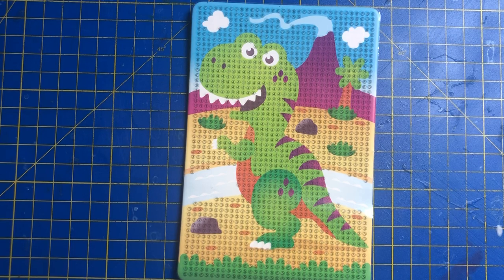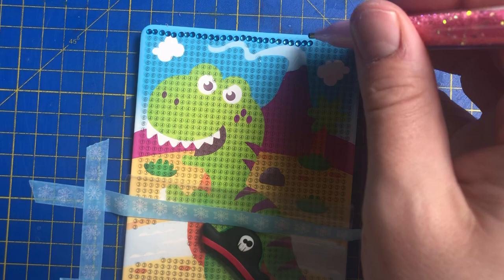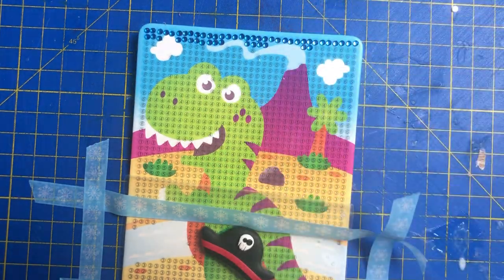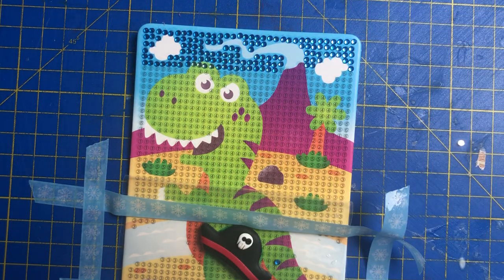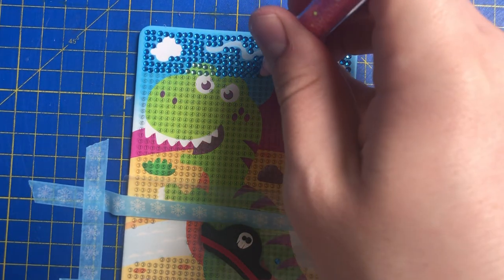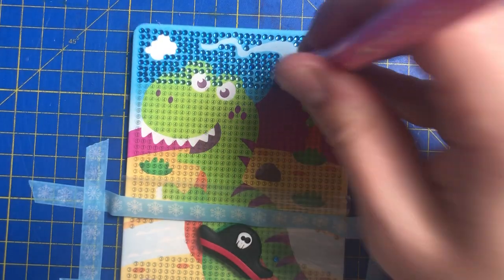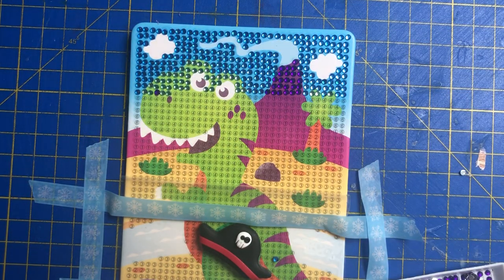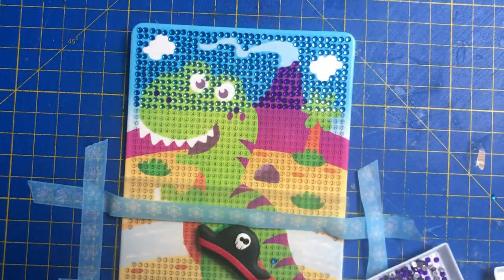Whip And Chat Dinosaur # 1